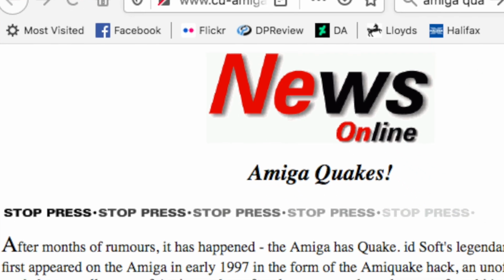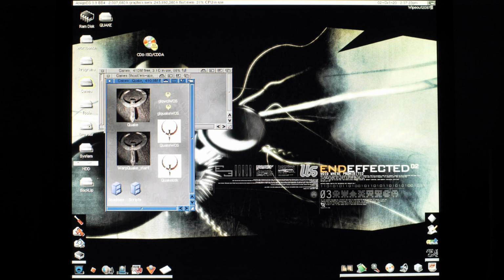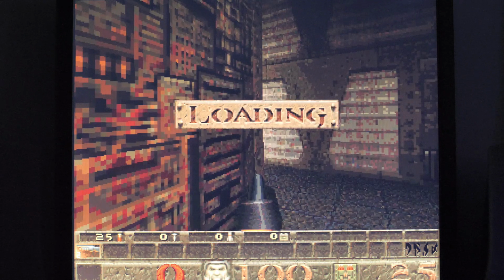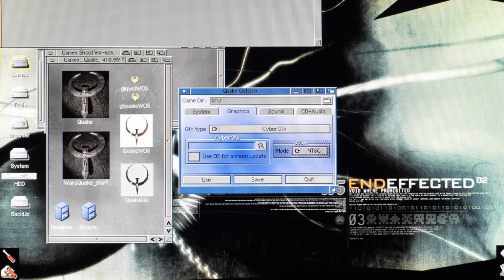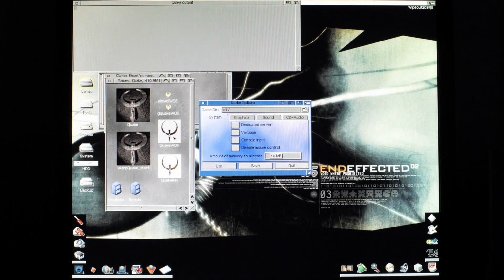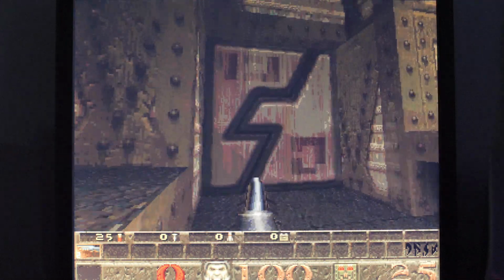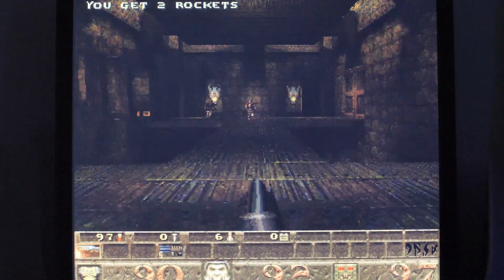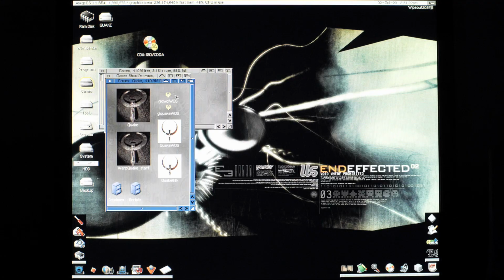amipal #34: Quake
Quake? On the Amiga? You betcha. Join me as I explore the dark world of Quake.
Ogres! lob grenades.
Quad damage! turns men to meat.
Frame rates! vary wildly.